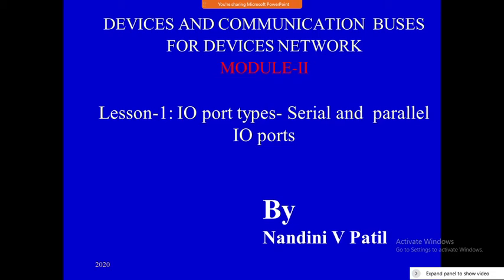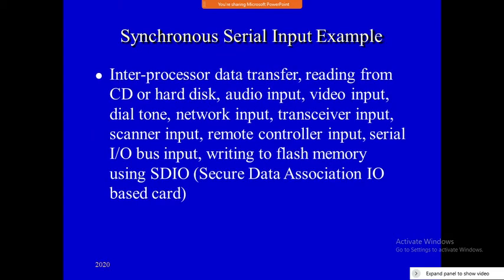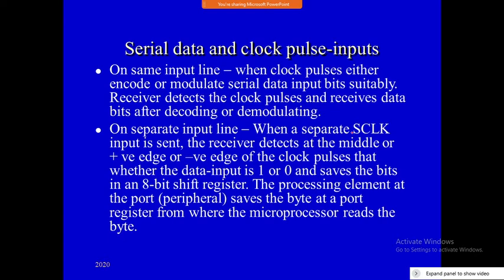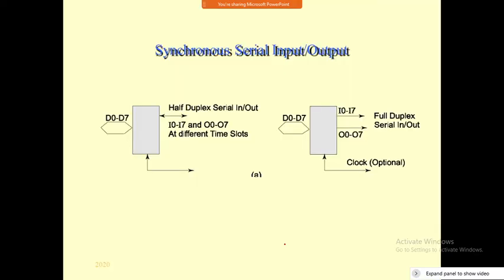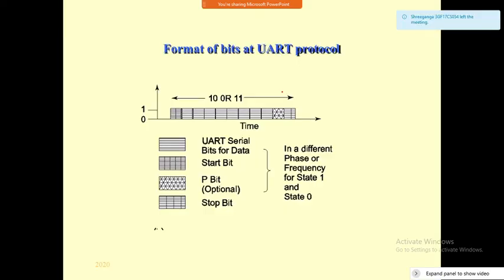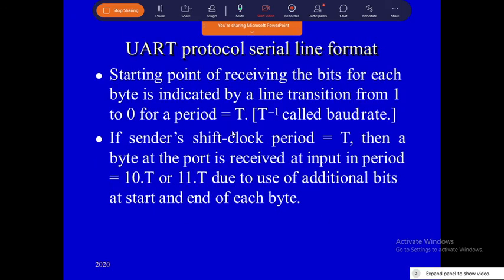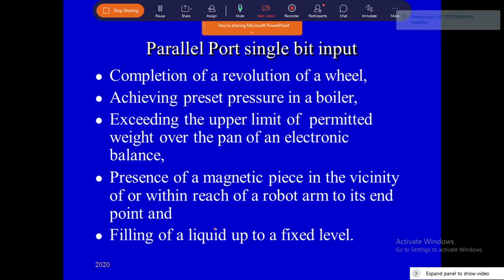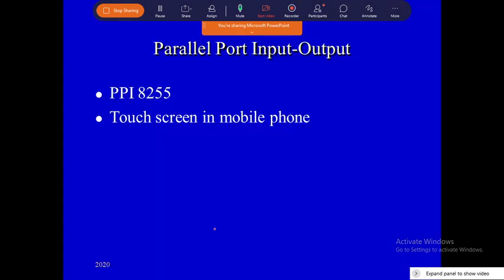Embedded System Module 2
Embedded system is CSE and ISE subject for 5th sem & book refered is by Raj Kamal. It contains IO Ports